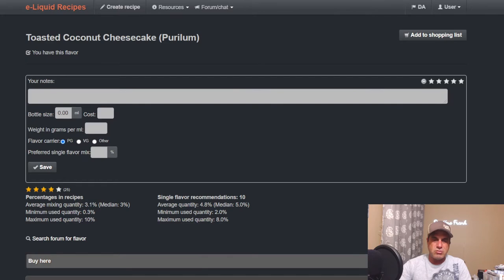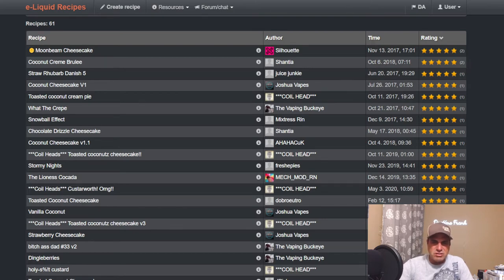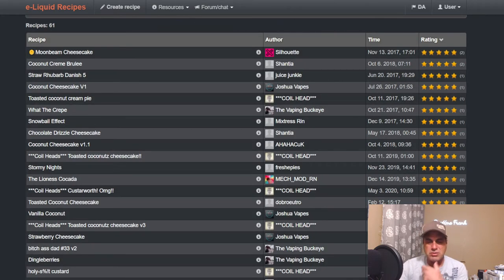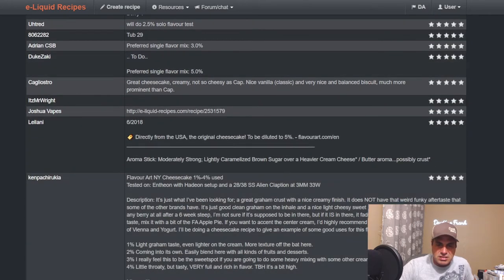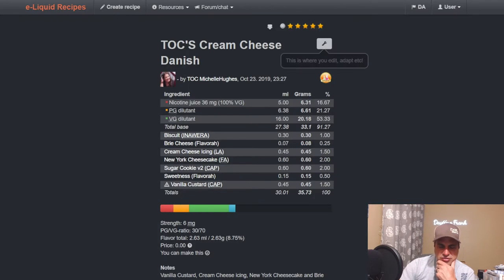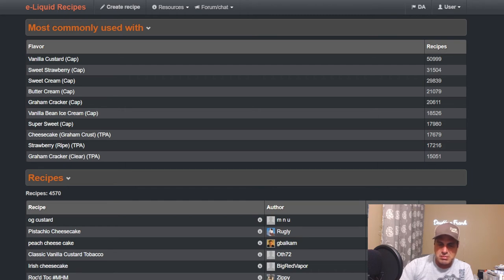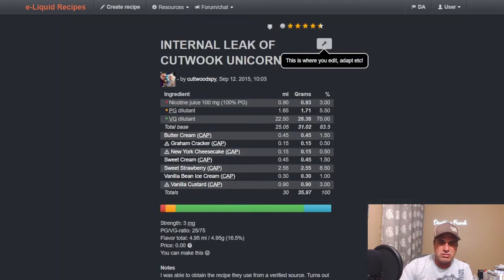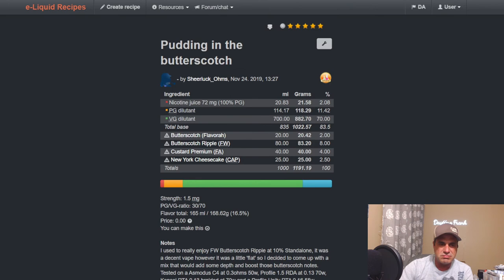FLAVOR OF THE DAY FRIDAY! CHEESECAKE FINALE!